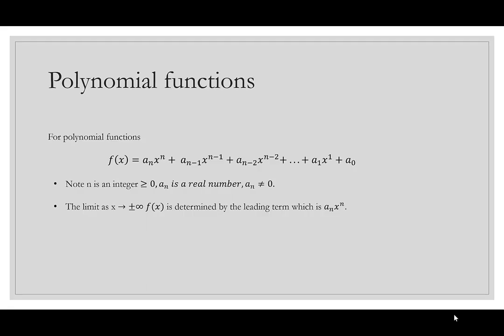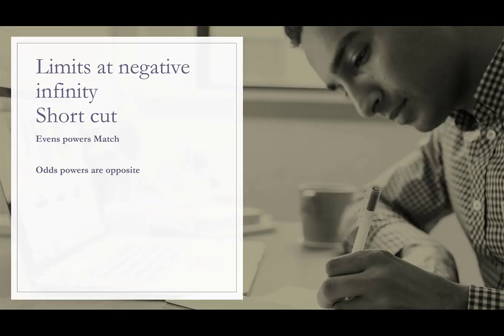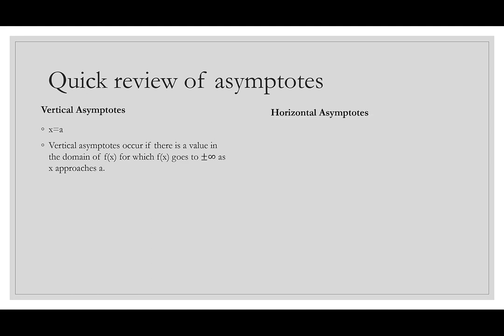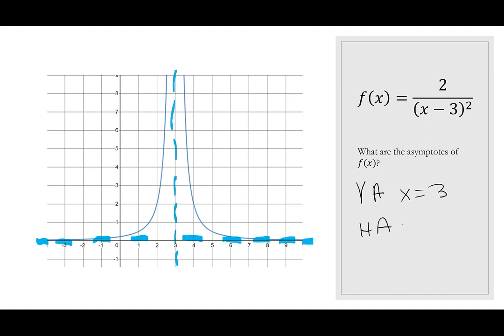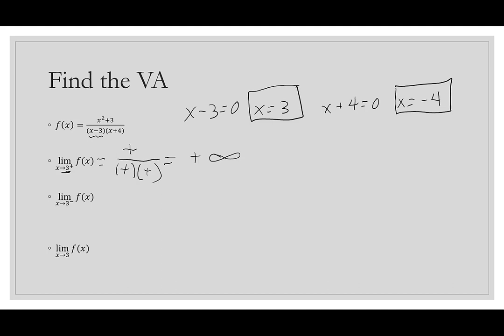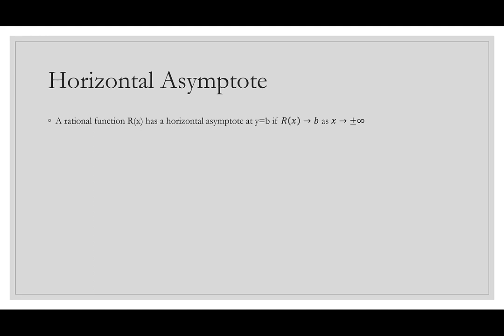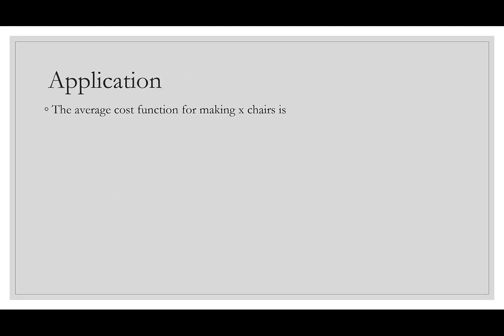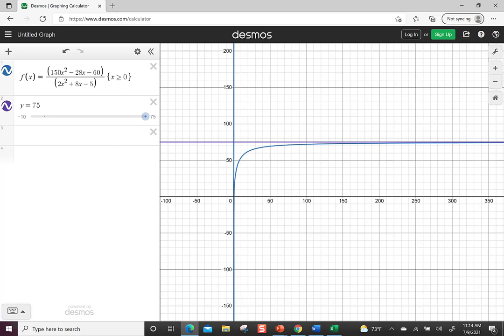Limits at Infinity and Infinite Limits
This lecture looks at how to find the limit as x goes to positive or negative infinity. We cover how to discuss one sided limits that go to positive or negative infinity. We go over rules for end behavior of polynomial and rational functions and discuss rules for finding vertical and horizontal asymptotes of rational functions.